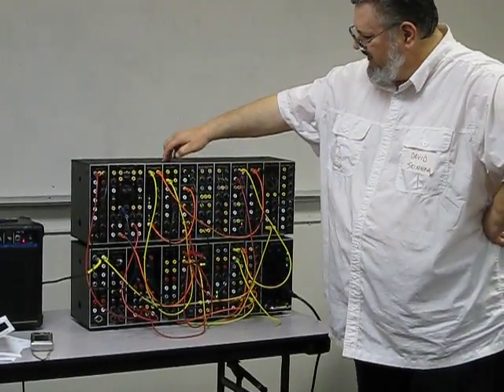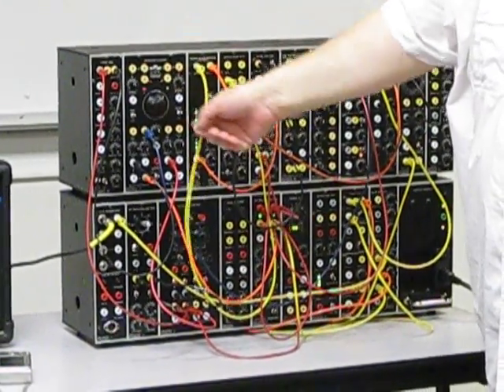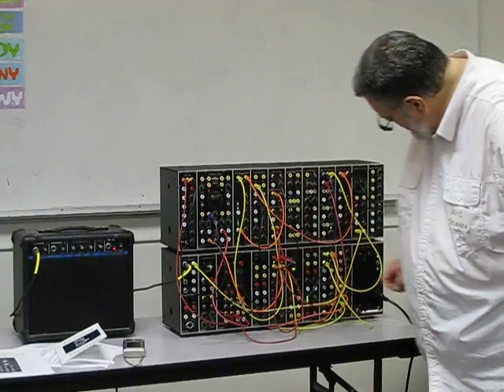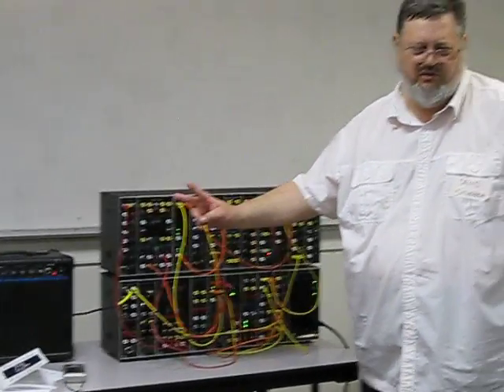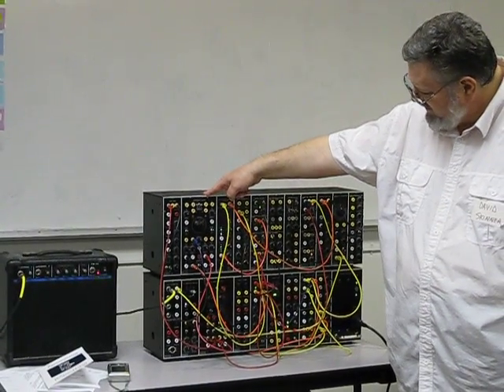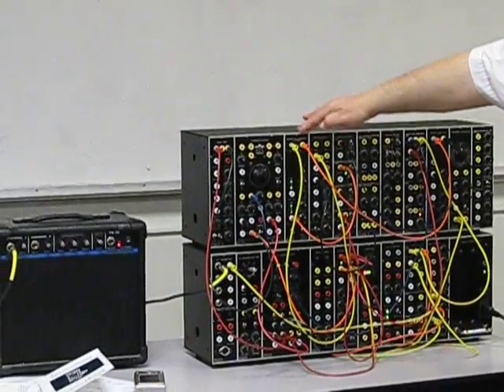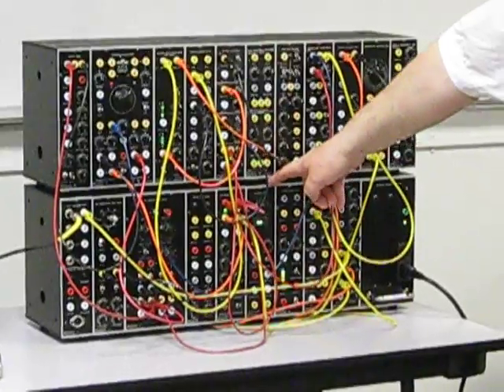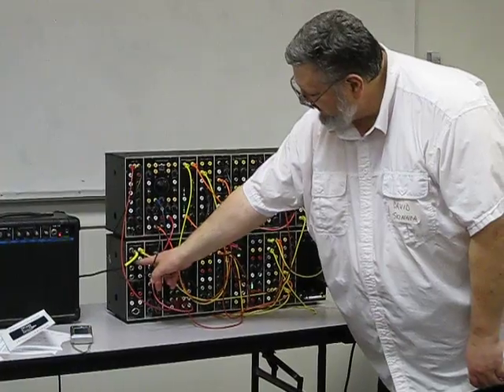PNW2008: David Skinner Demos his Modular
David Skinner demos his Modcan, Cynthia, Blacet Modular at the Pacific Northwest Synth Gathering 2008